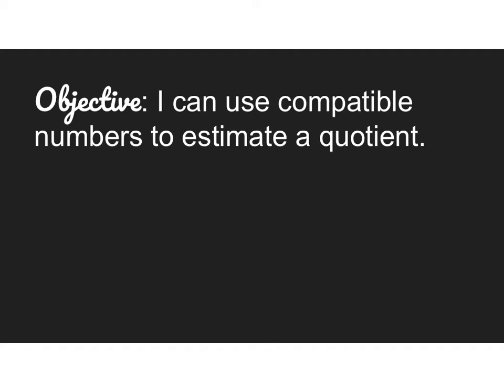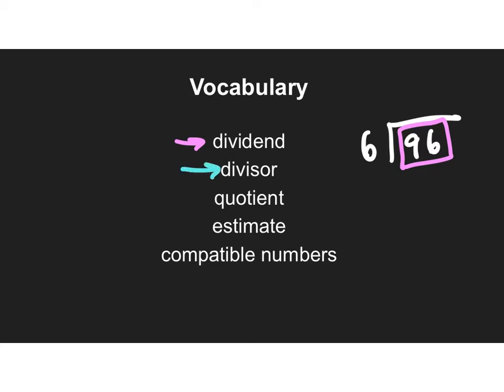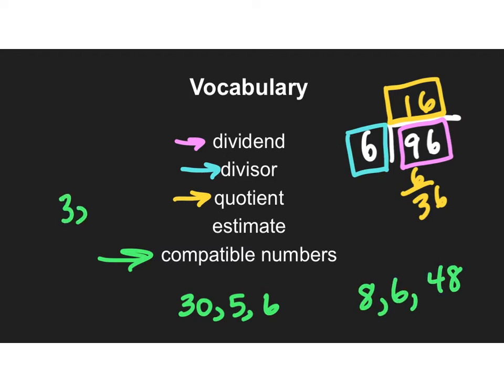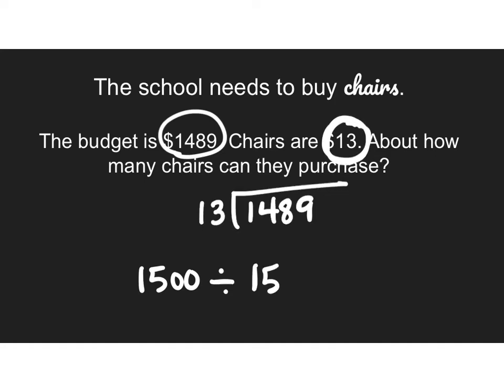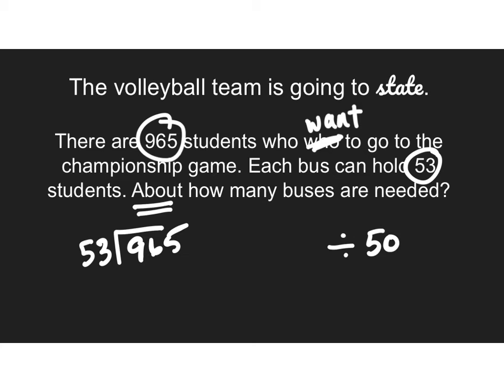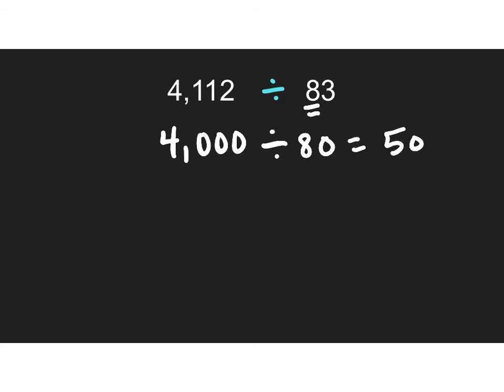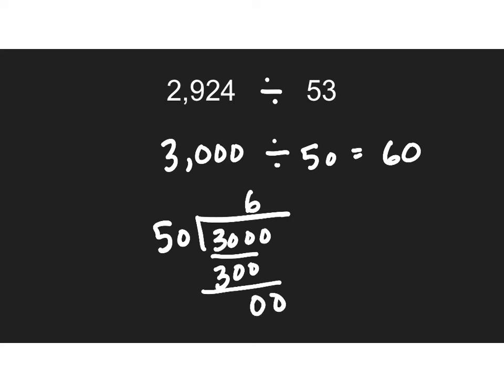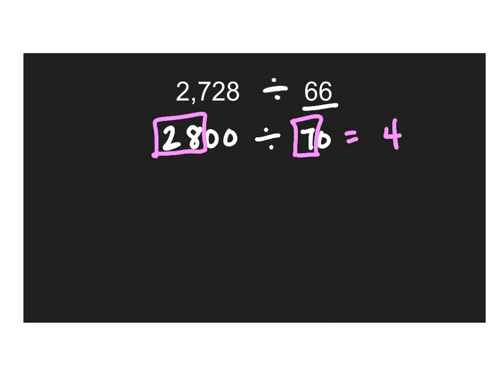Estimate Quotients Using Compatible Numbers